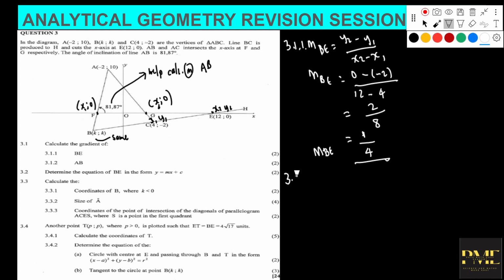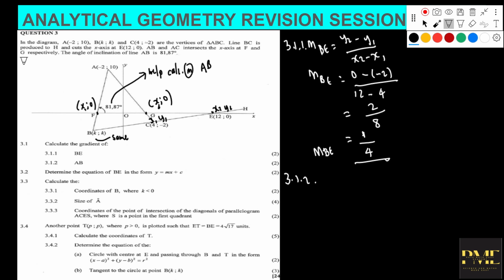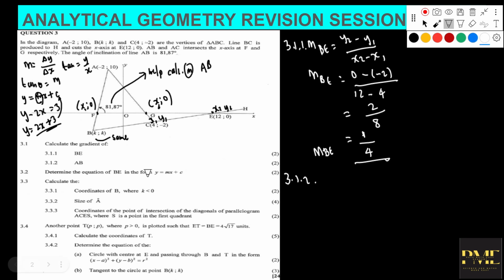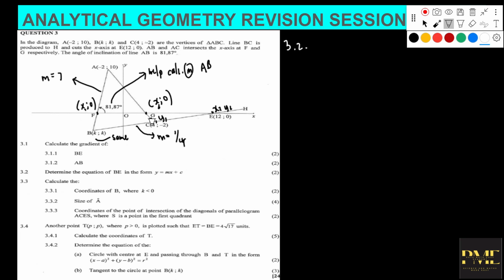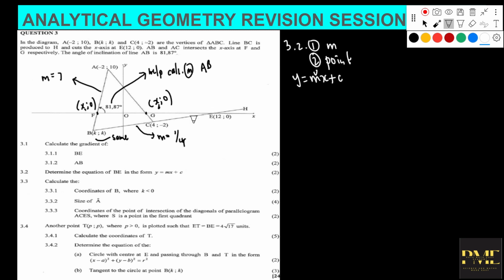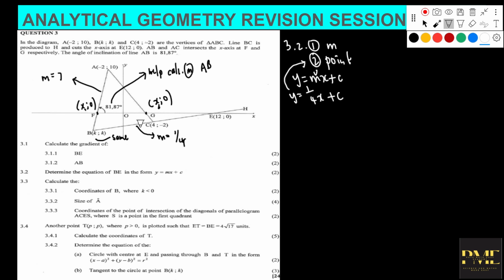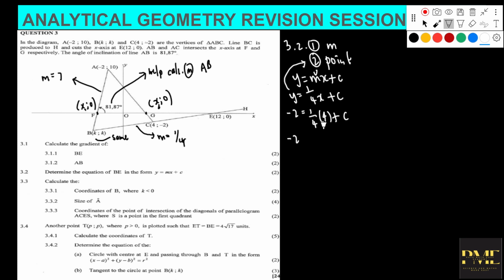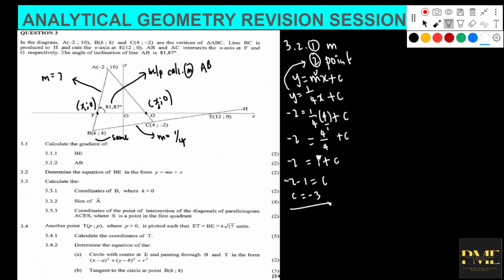3.1.2 & 3.2 |ANALYTICAL GEOMETRY| REVISION| EXAM QUESTION